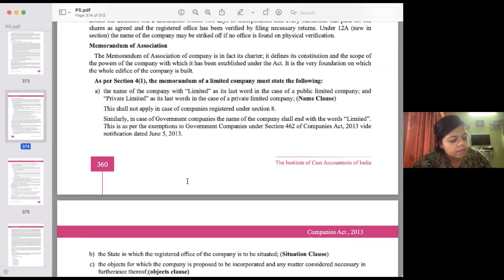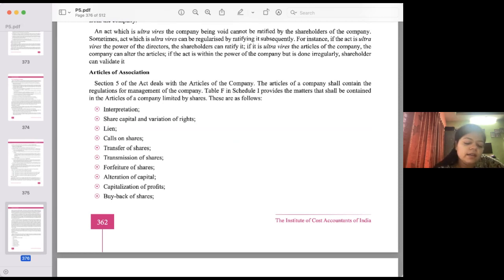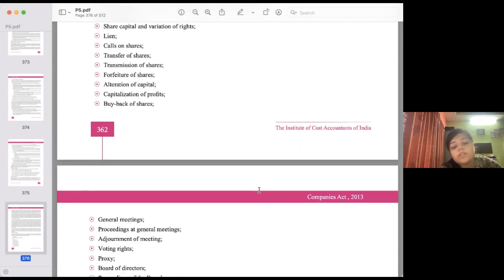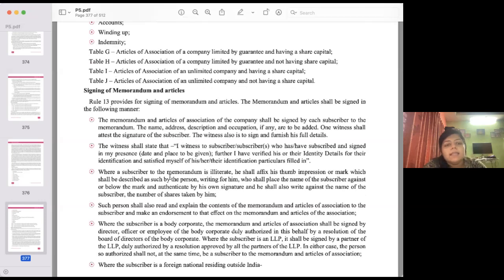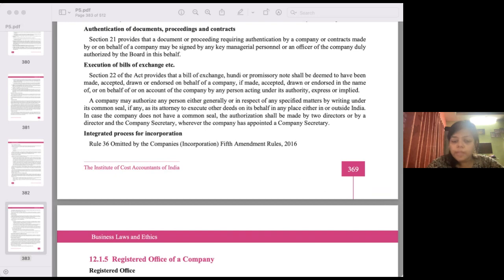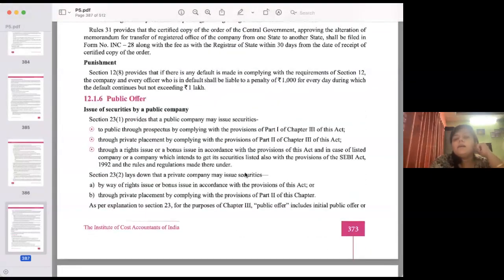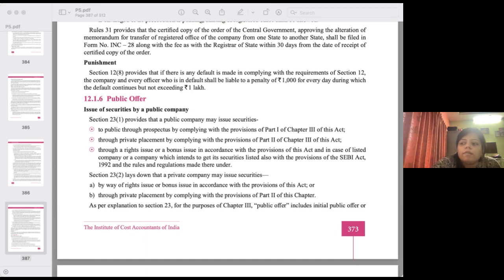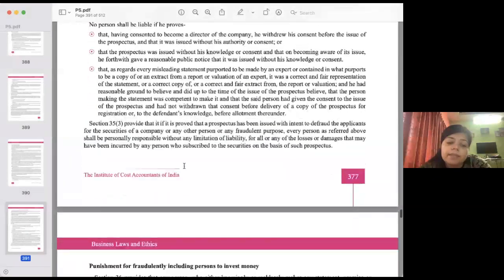Webinar : Paper-5 Business Laws and Ethics (BLE)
Wednesday, October 4, 2023 Time :3:00 PM - 5:00 PM